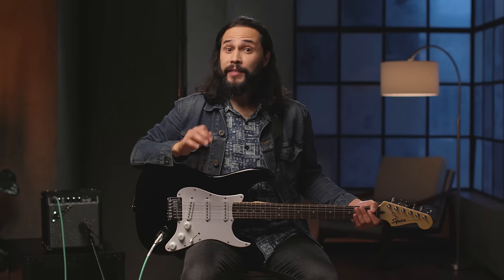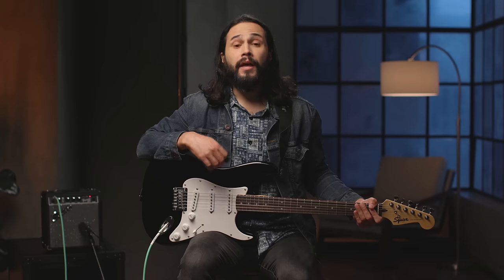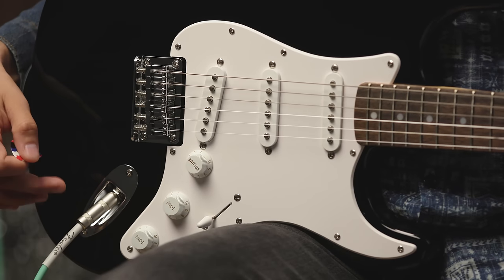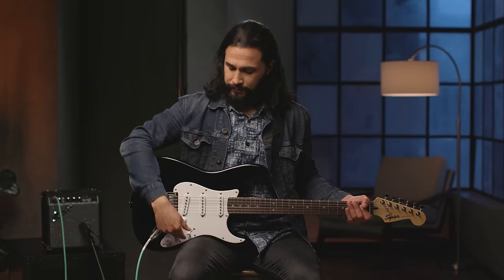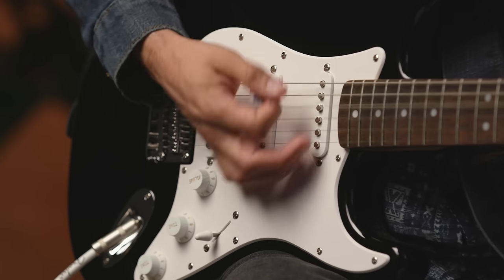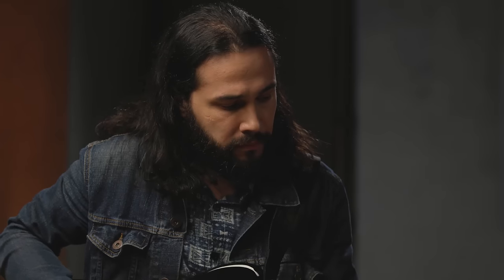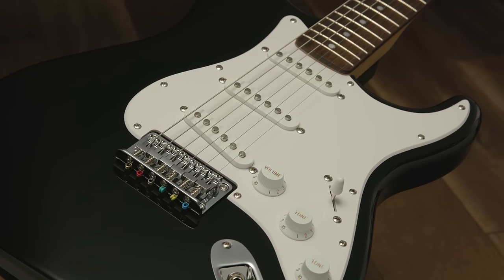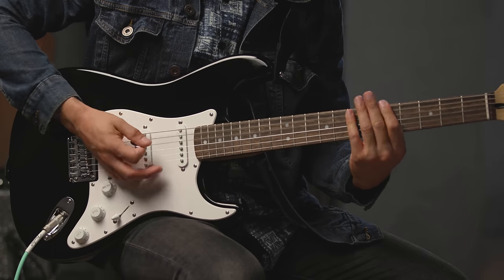Squier Bullet HT Stratocaster Electric Guitar | Beginner Guitar Demos | Fender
In this video, Fender’s Ozzy Carmona shows the Squier Bullet HT Stratocaster electric guitar and gives you the scoop on its sound, tone, capabilities, and the types of music you can play with this guitar. Great for beginners, the Bullet’s classic stratocaster design makes it comfortable for new players. It also boasts a pickup selector switch with five different positions, giving new guitarists plenty of tones to experiment with. You’ll hear each of these tones and learn which genres different pickup configuration settings are used for -- from blues tones with the pickup selector high on the neck to warmer tones used for funk and R&B styles. Get to know more about the Squier Bullet Stratocaster and its position within Fender’s 75 year legacy.

Intro 0:00
About the Stratocaster Design 0:34
What kind of sounds can you get with the Bullet Stratocaster? 1:54

Not sure which instrument is right for you? Take our quiz and find your Fender:

Check out Fender’s Beginner Guitar Hub for more tips for beginners and to learn even more about acoustic and electric guitars:

Sign up for your FREE 7-day trial of Fender Play, the customizable online learning platform for guitar, bass and ukulele. No Credit Card Required